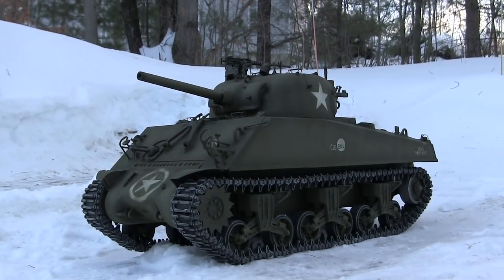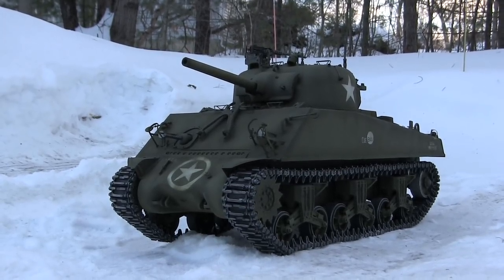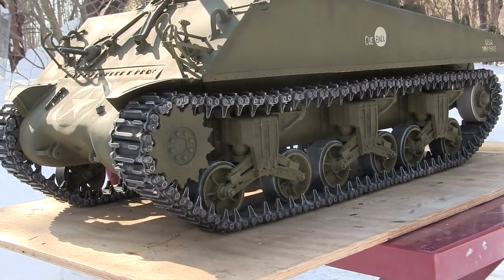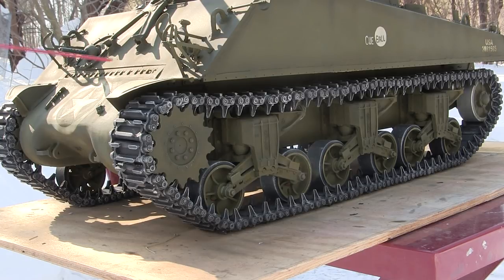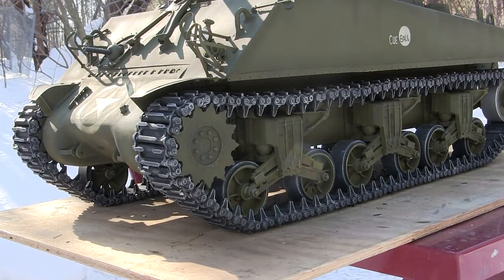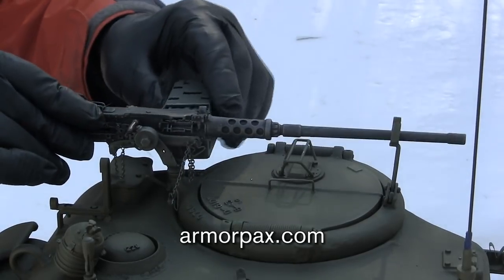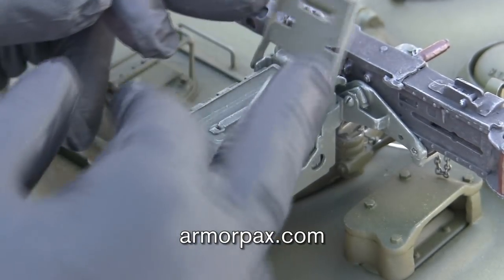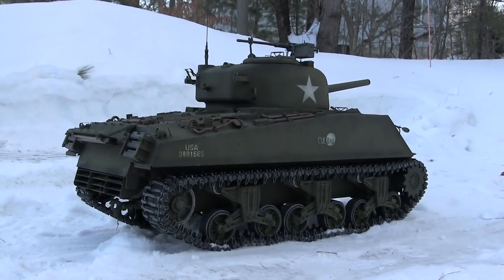1/6th scale Dragon M4A3 Project video #9 (Model Complete)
Project end video of a commission build 1/6th scale Dragon M4A3 Sherman tank. In this video I describe the work done to the to the tank completing it.